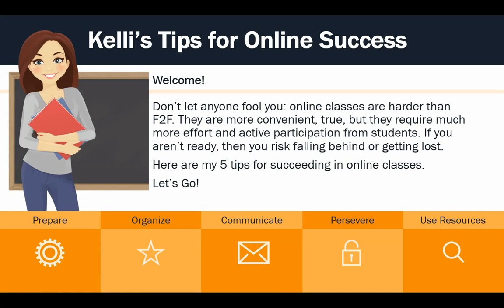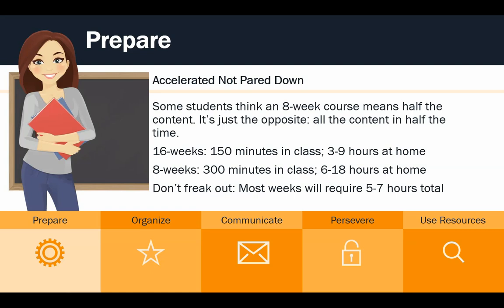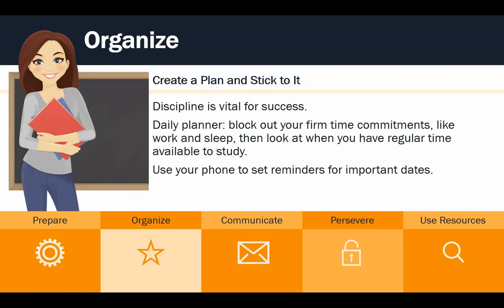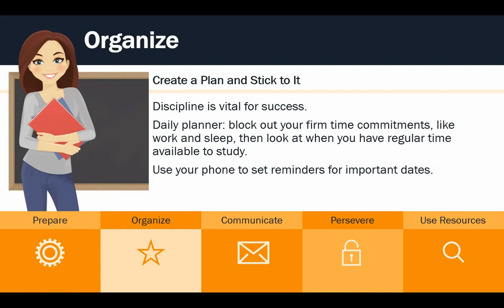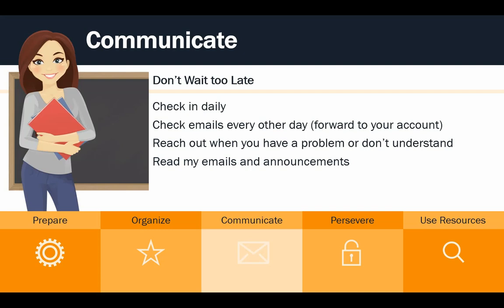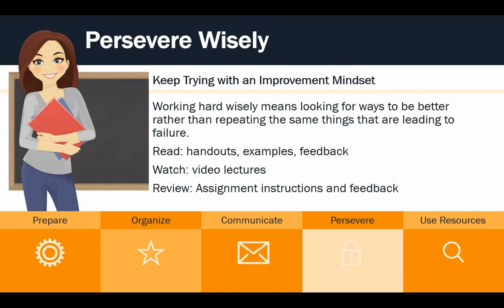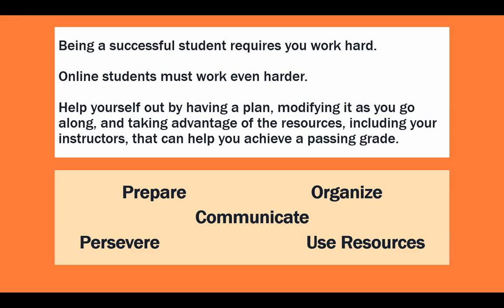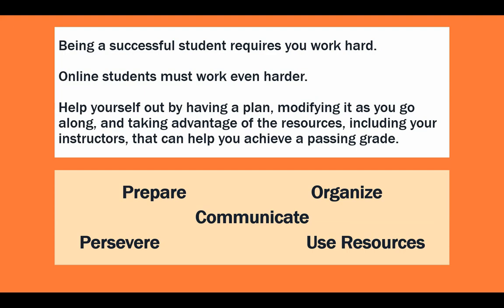online student success tips